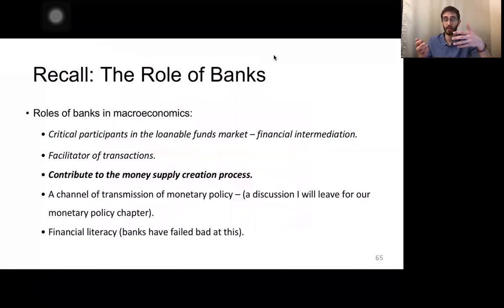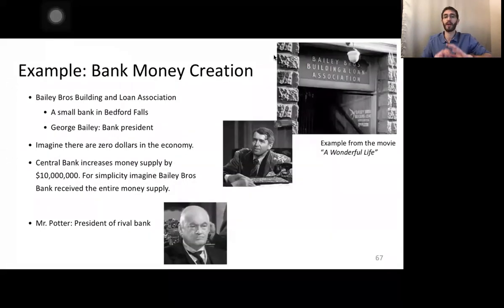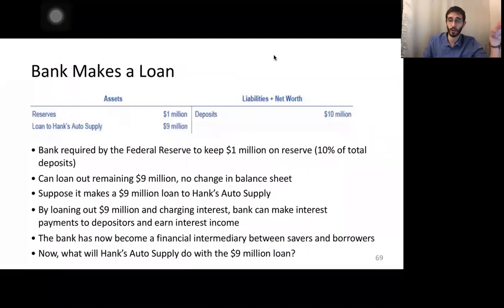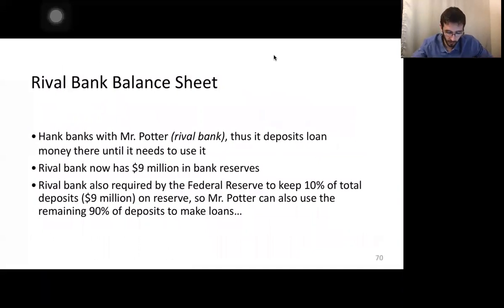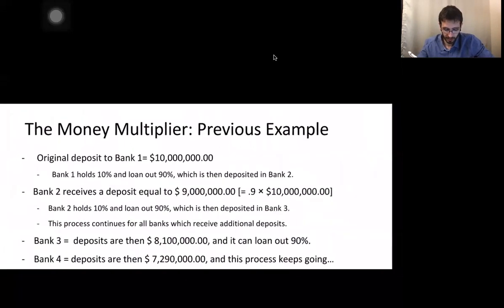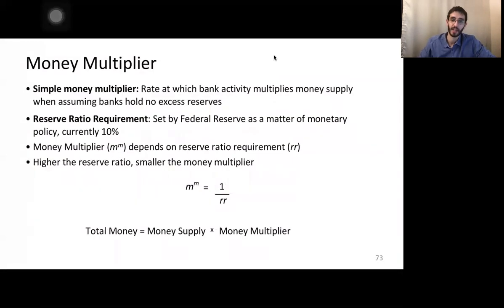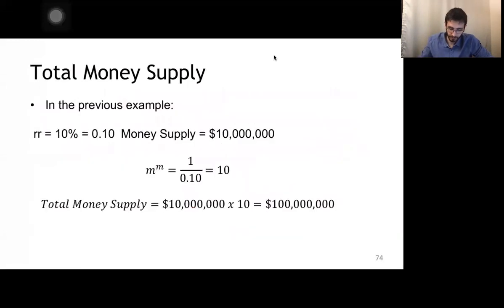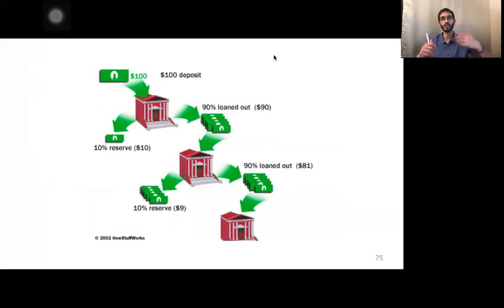Money and Banking, Part 7: Banks and the Money Creation Process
In this video we will continue our discussion of the chapter on Money and Banking. This video will cover the explanation of how banks participate in the money creation process in the U.S. economy through the money multiplier.